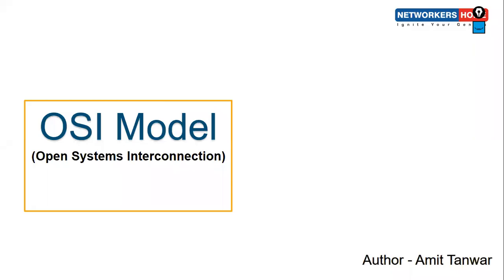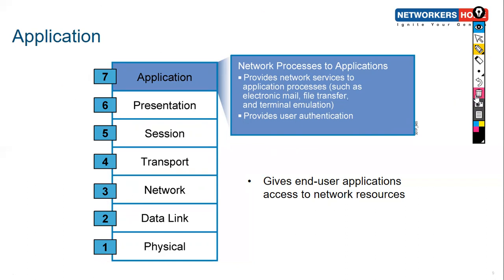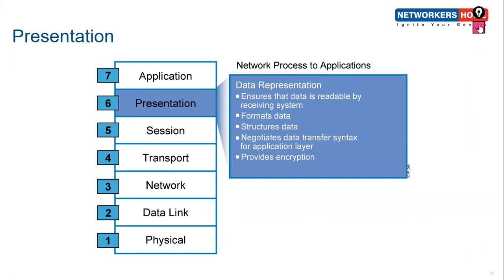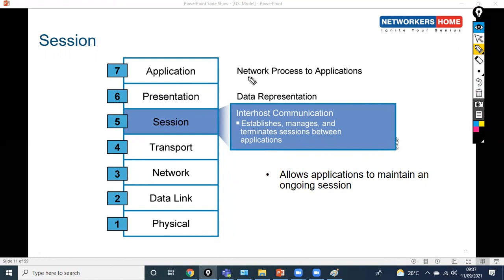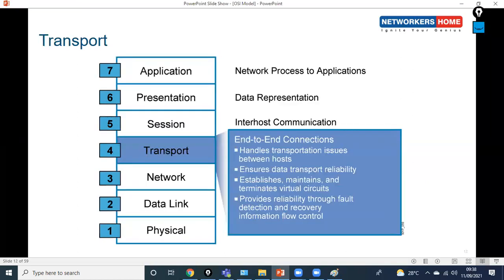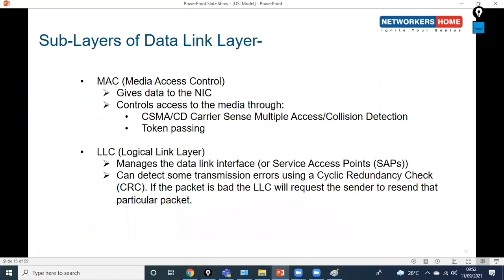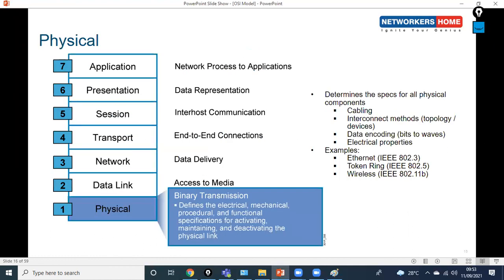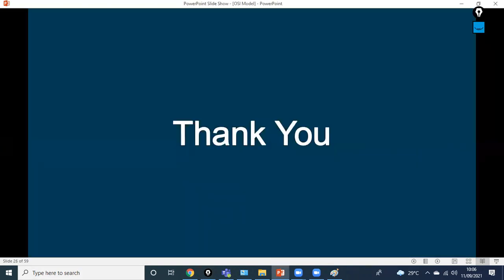Understanding OSI Layers: A Comprehensive Guide to the OSI Model | CCIE Training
Welcome to the first part of our OSI Model video series! In this video, Amit from the Network Assam technical team introduces the OSI Model, covering its key aspects and laying the foundation for future videos in the series.

In this episode, we’ll start with an overview of each OSI layer, focusing on its purpose and how it fits into the broader networking context. We'll also touch on encapsulation, data formats, and how these layers interact during data transmission.

🔐 Here are the key topics covered in the video:

👉 Introduction to the OSI Model
👉 OSI Layers Overview
👉 Data Flow and Encapsulation
👉 Comparison with TCP/IP Stack
👉 Detailed Protocol Analysis

📚 Timestamps:
0:00 Introduction
0:16 OSI Model Video Series
3:06 OSI Model History
6:37 Application
10:53 Presentation
24:28 Session
25:42 Transport
30:11 Network
40:01 Sub-Layers of Data Link Layer
41:31 Physical
49:19 How Does it all work together?
51:41 De-Encapsulation
52:19 Data Format
53:37 Standards documents of OSI Model

📚 Placement Programs:
CCNA + CCNP Combo

📘 Cisco Courses:
CCNA Course 200-301

🔥 Firewall Courses:
F5 LTM v13

☁️ Cloud and Security:
AWS Associate